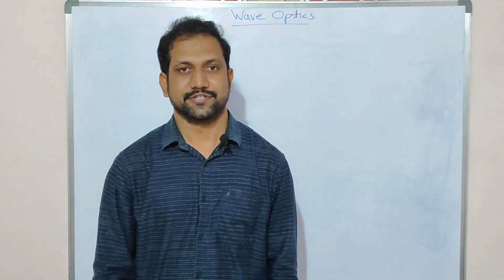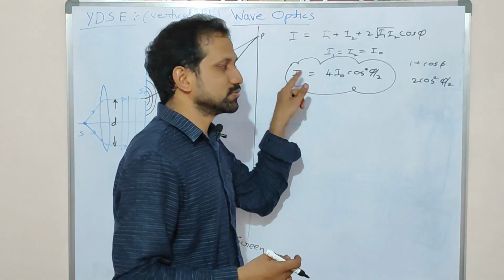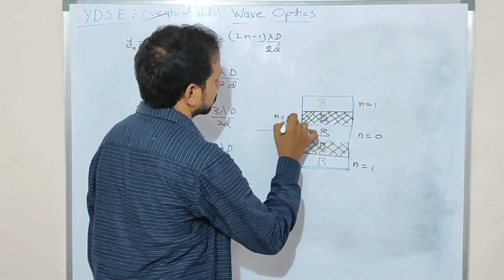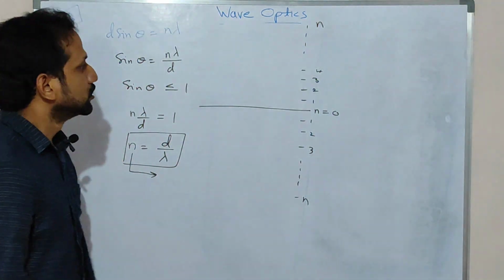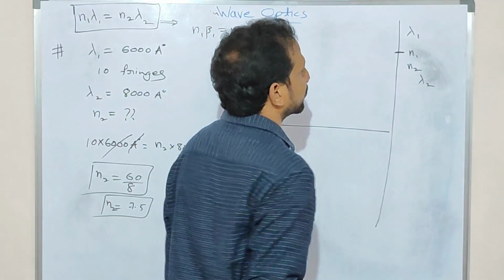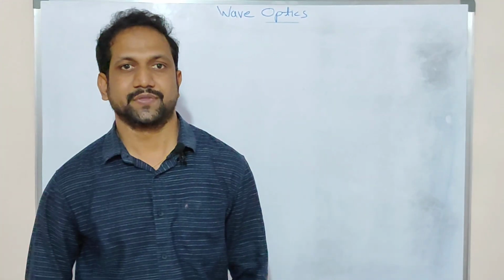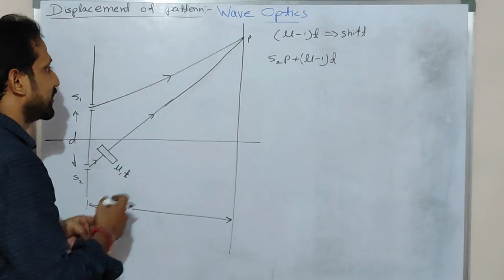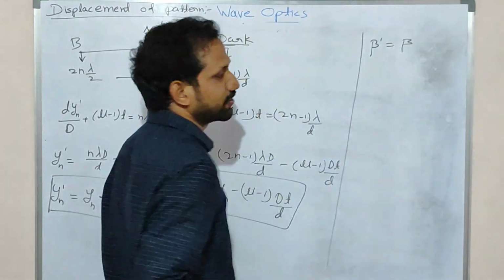YDSE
Young's double slit experiment @Akshara_Hanii